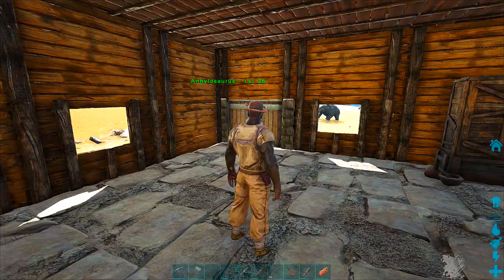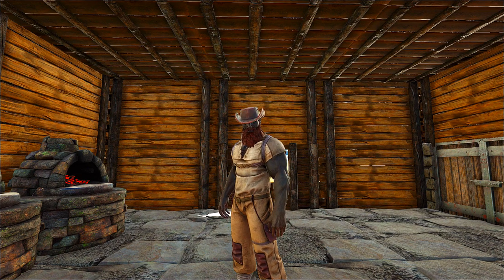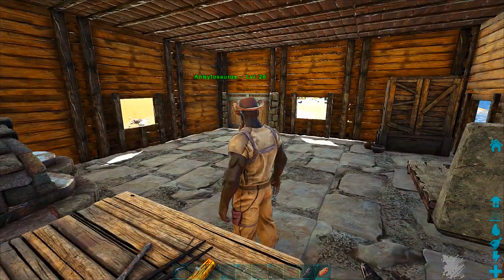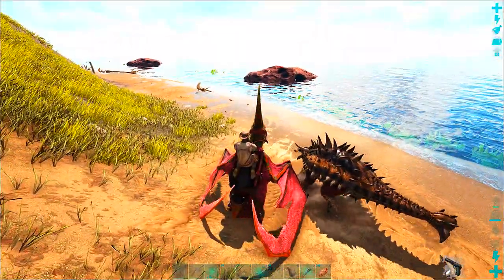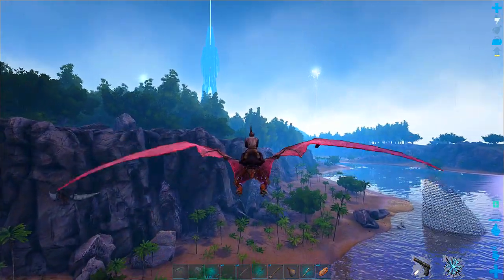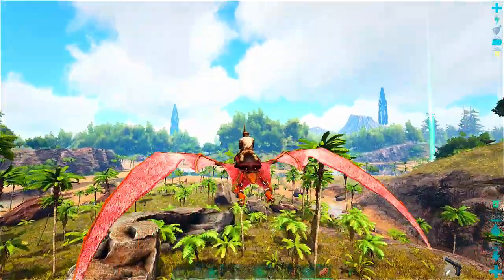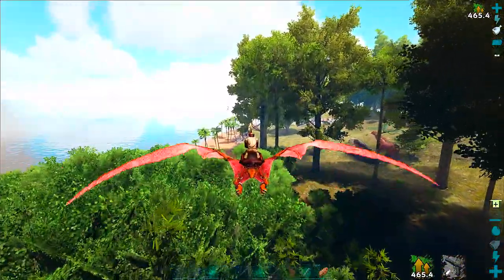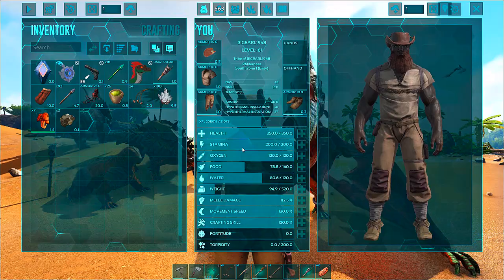Crafting a Pteranodon Saddle & Awesome Spyglass - Day 3 Part 1 | Beat The Ark Story Mode Challenge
So now that we've got our little base established, I how you how to get the resources to craft a Pteranodon saddle and where to get crystal for a Awesome Spyglass.

Beat The Ark Series Members -

Gaming PC: SkyTech Gaming PC
GPU: GeForce GTX 1650 SUPER
CPU: AMD Ryzen 5 2600 Six-Core Processor
Memory: 16 GB RAM (15.93 GB RAM usable)
Current resolution: 1920 x 1080, 60Hz